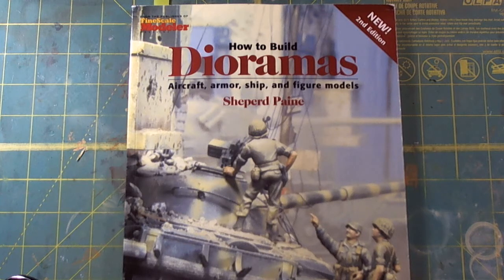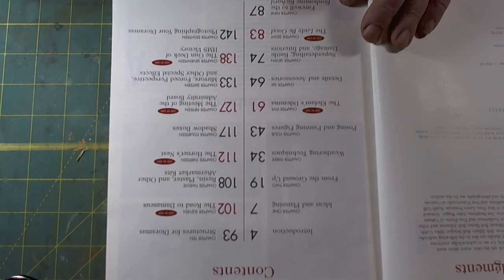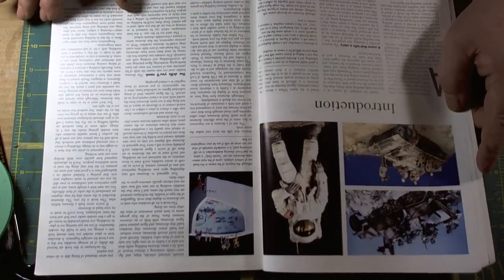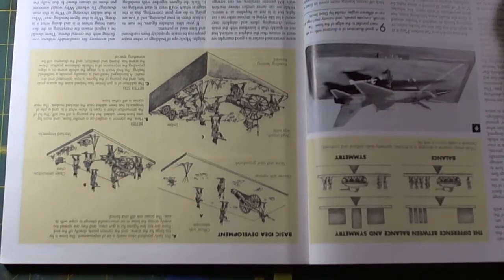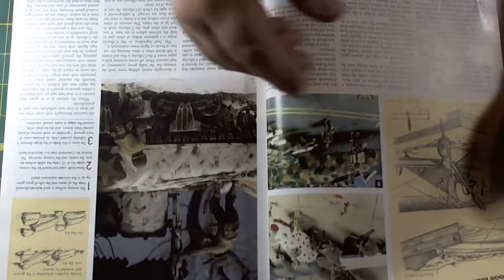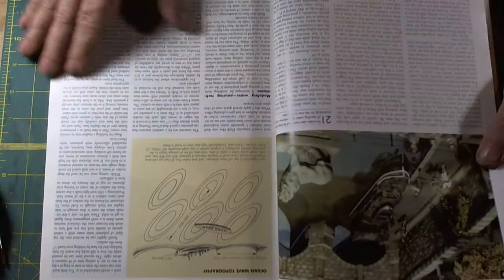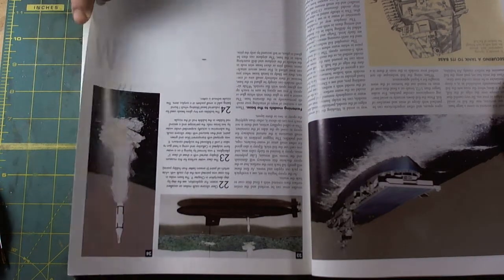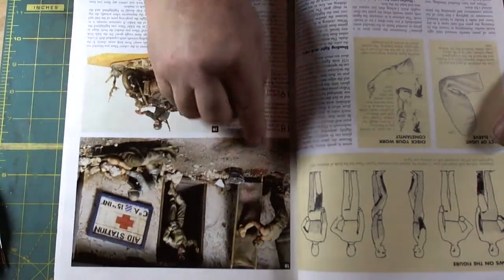Book Review - How to build dioramas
How to build diaoramas
Publisher: Kalmback Books
Author: Sheperd Paine

Learn everything you need to know about making your dioramas look real! This fantastic revised edition will show you how with new projects, new photos, and expert tips. Includes painting, weathering, and detailing tips for figures, aircraft, vehicles, and more! 290+ photos with color throughout; 41 illus.; softcover.